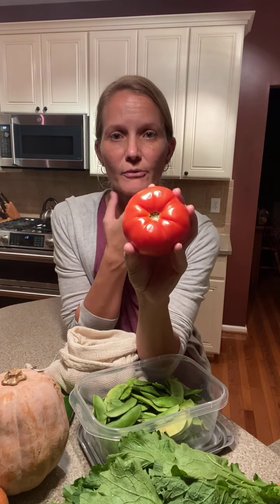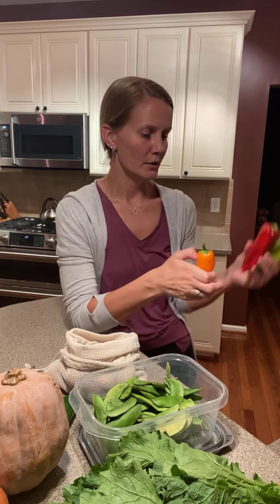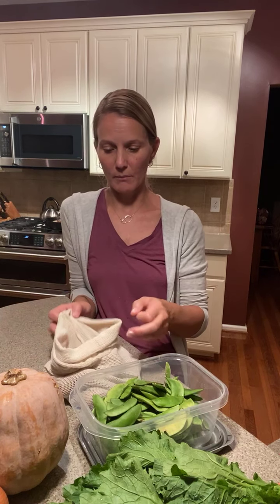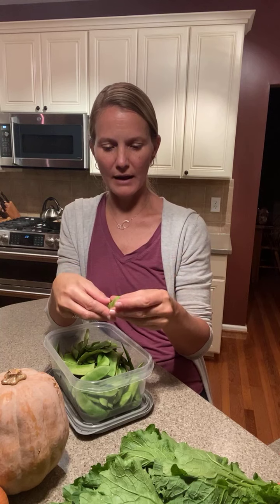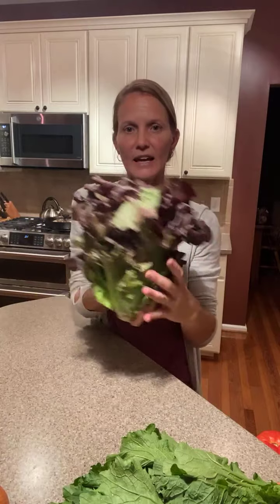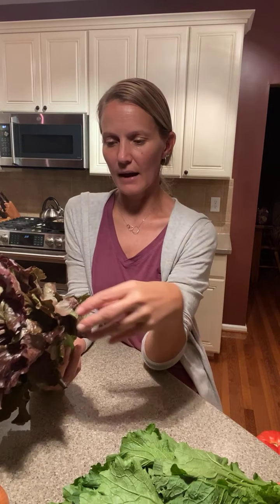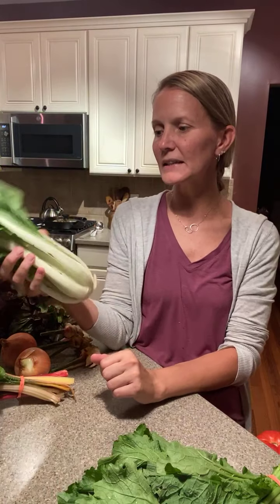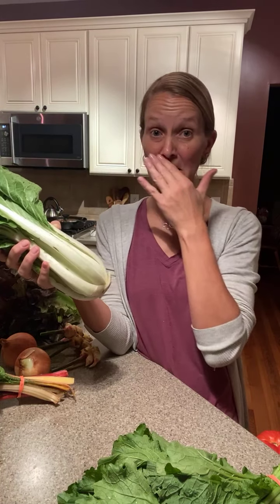Weekly CSA Share Unboxing 2021: Week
What is in our shares this week?  How do we store each item and what can we use them for?
1:13 beefsteak tomatoes
2:13 sweet peppers/Cubanelle peppers
3:18 hot peppers
4:40 potatoes
5:40 Lima beans
8:26 Koginut squash
10:13 head lettuce
11:06 fresh ginger
12:39 sweet onions
13:22 garlic
13:56 Swiss chard
15:20 bok choy
16:25 broccoli raab